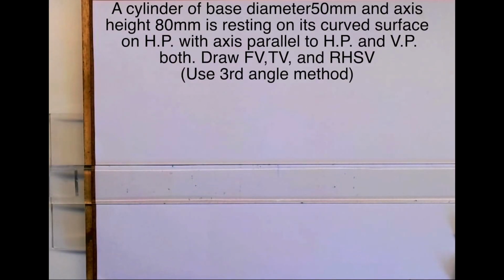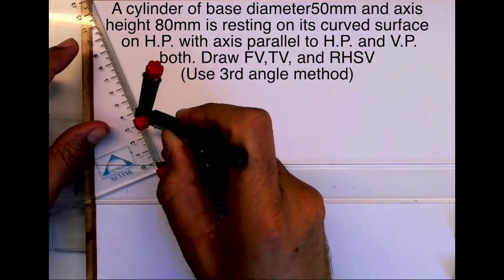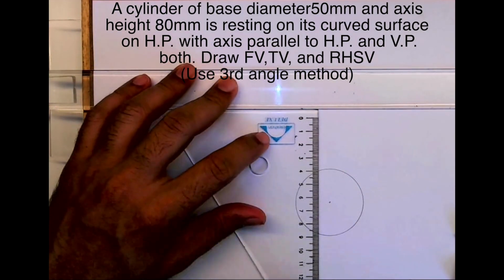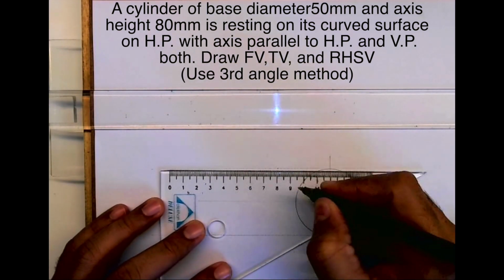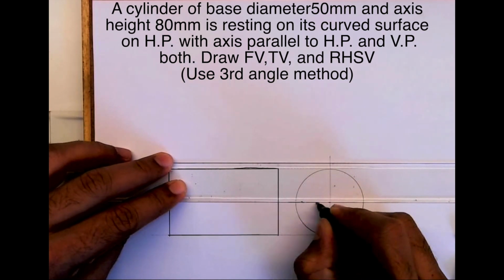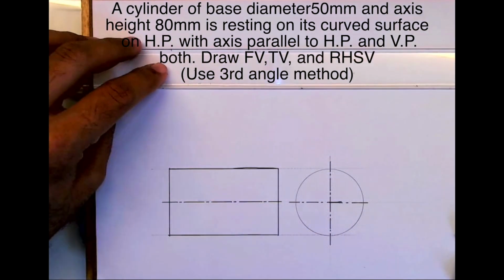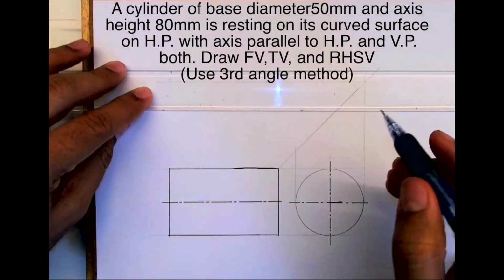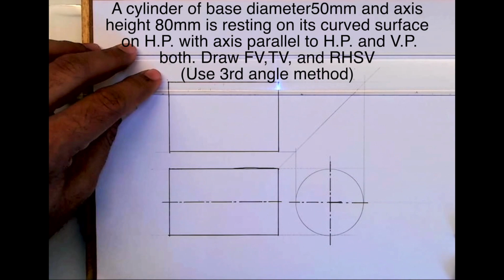Projection of solids Cylinder